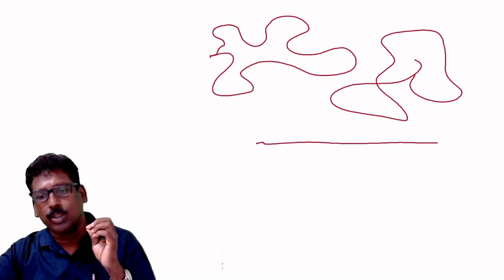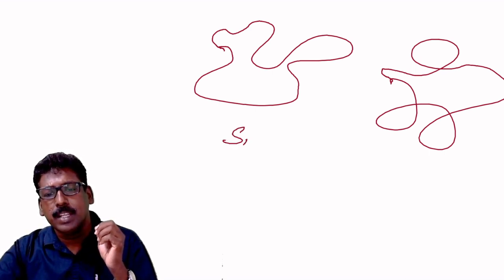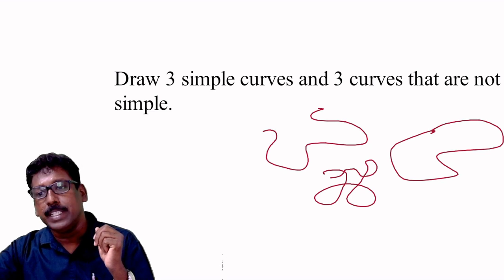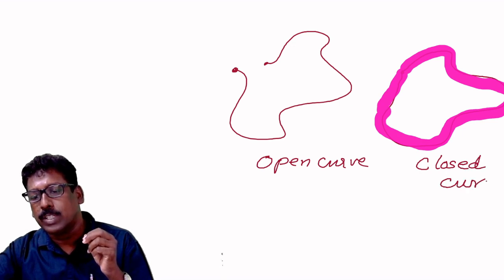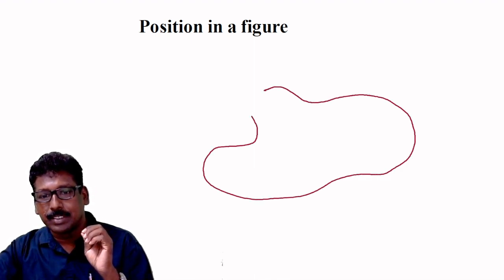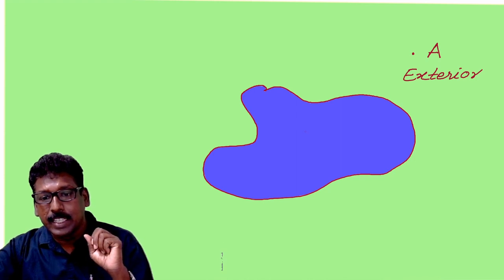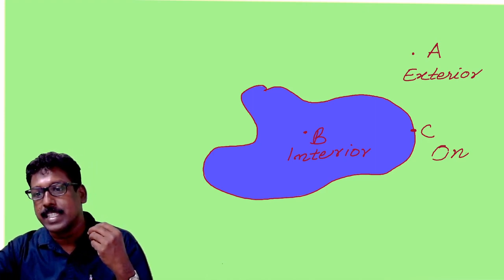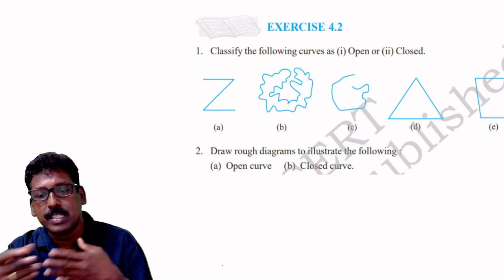BASIC GEOMETRICAL IDEAS CURVES Class 6 Chapter 4 Class No 2 emaths by Raghavan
Curves, Simple Curves, Open and Closed Curves, Interior , On, Exterior Points